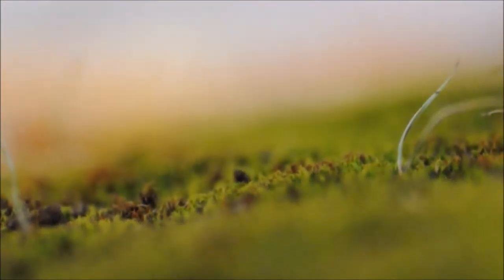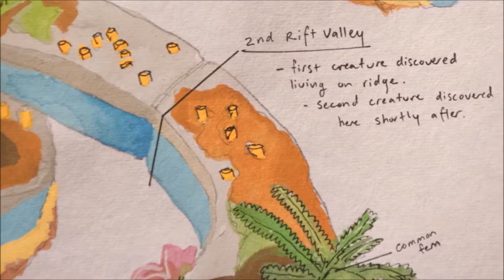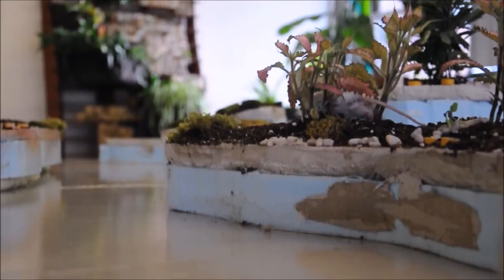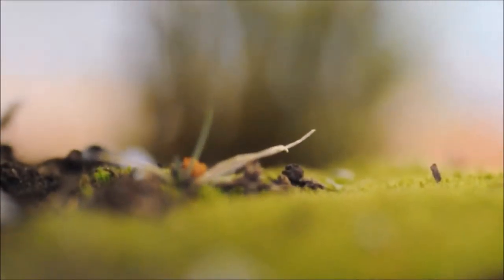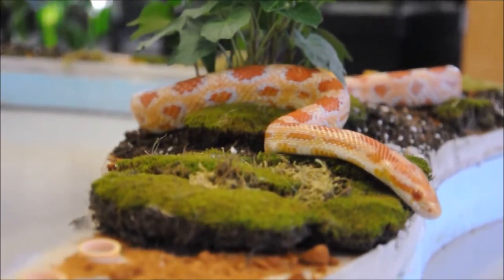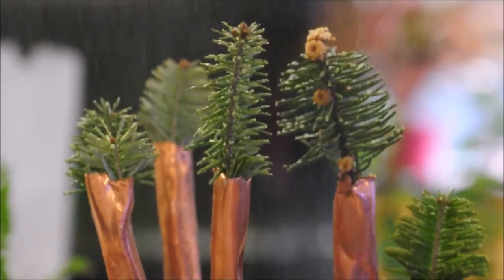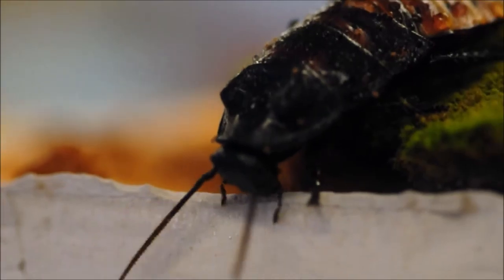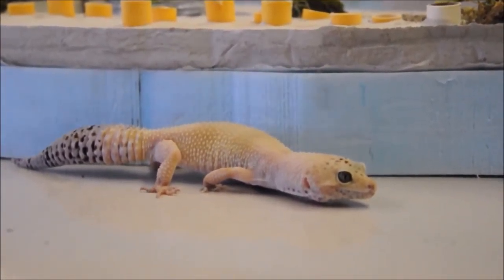Hinterland - Nature Documentary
Short film documenting the ecological conditions occurring on a sculpture. 2016